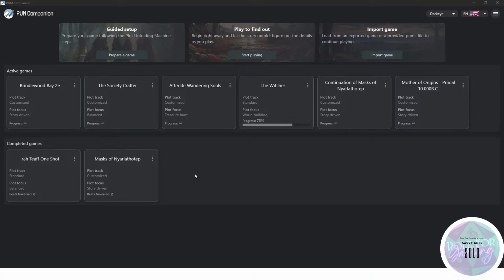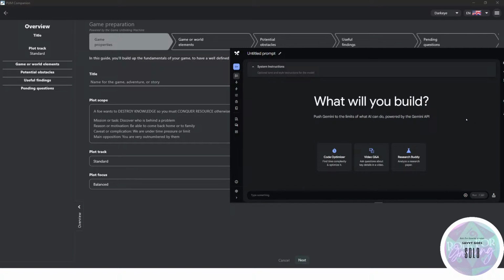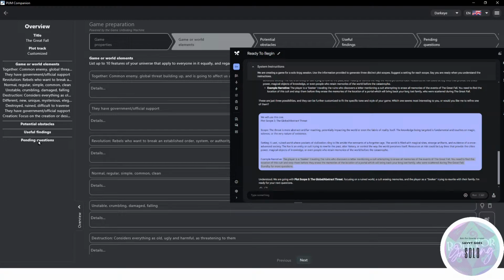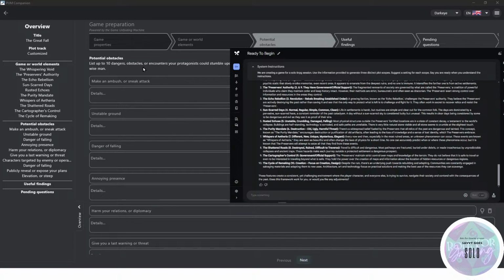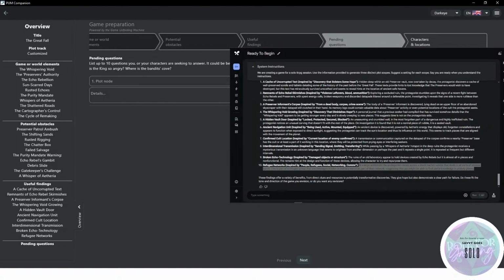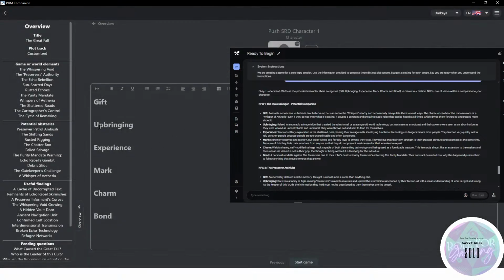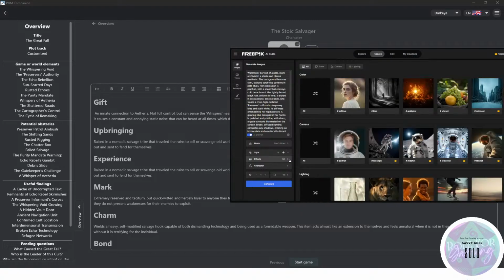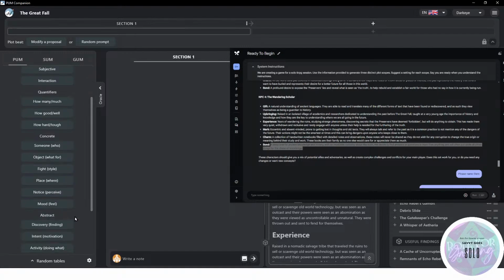Creating Games With PUM Companion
Join me as I use PUM Companion to create a game from scratch using AI!